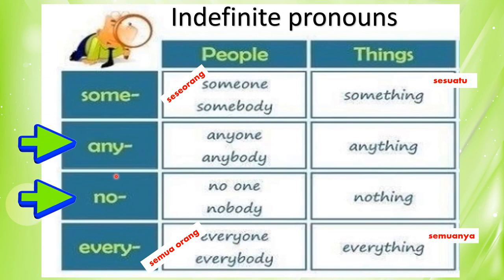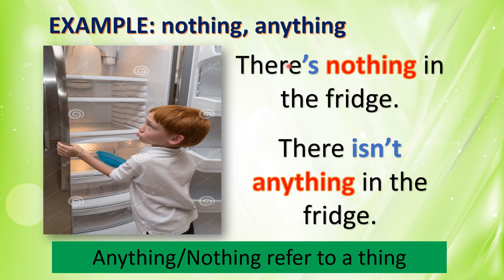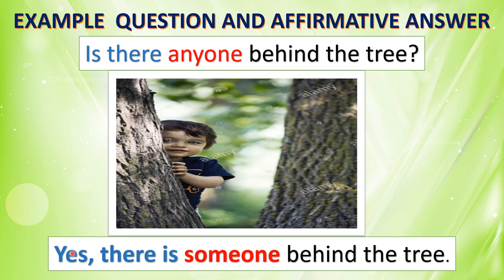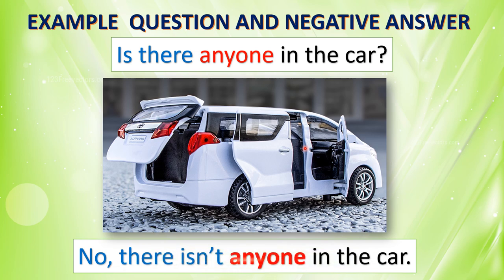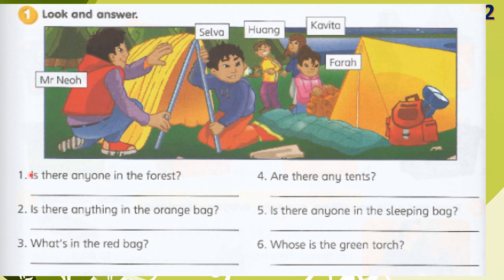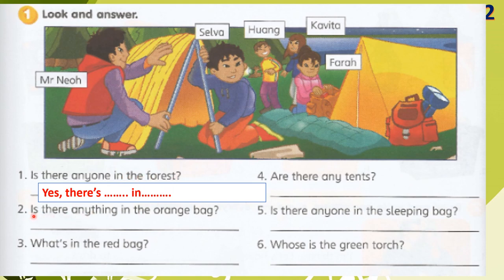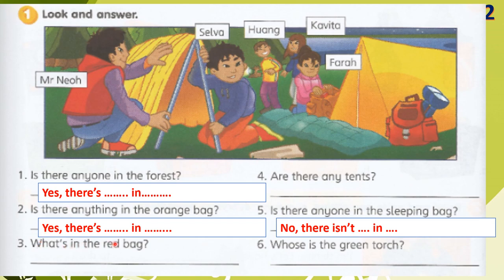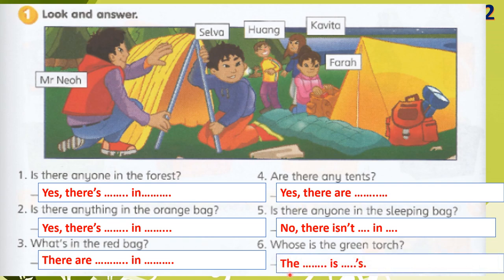CEFR YEAR 4 UNIT 7 PAGE 76 INDEFINITE PRONOUNS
CEFR  YEAR 4
UNIT 7: Helping out  [LET'S PLAY - page 76]
Theme: World of Self, Family and Friends
LS: 4.3.1, 3.2.2
Grammar Focus: Indefinite pronouns (anyone, anything, no one, nothing)
Practice:  Workbook page 62